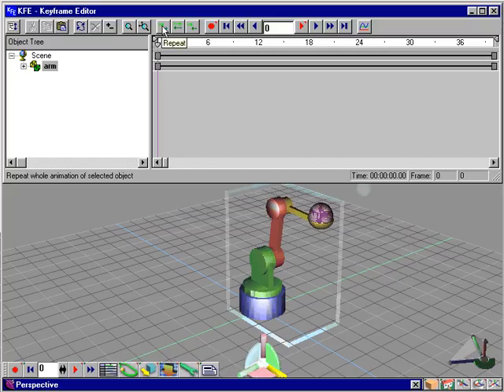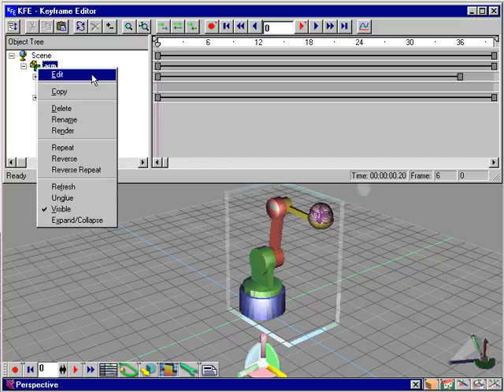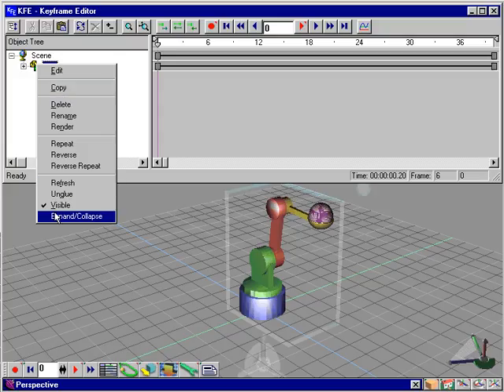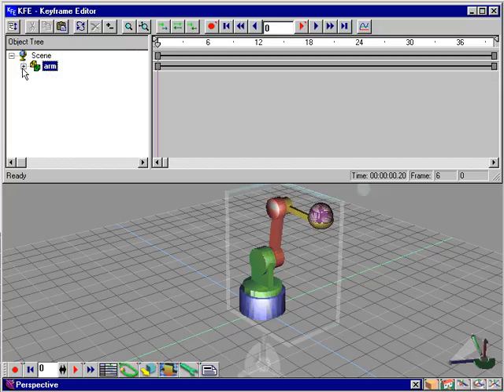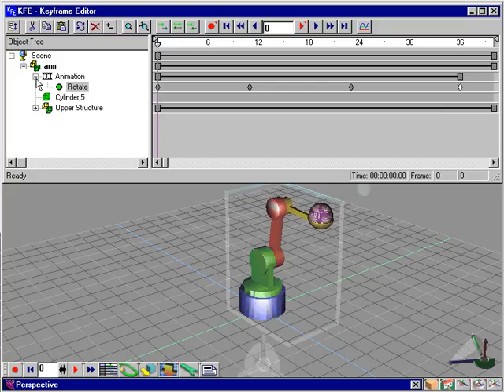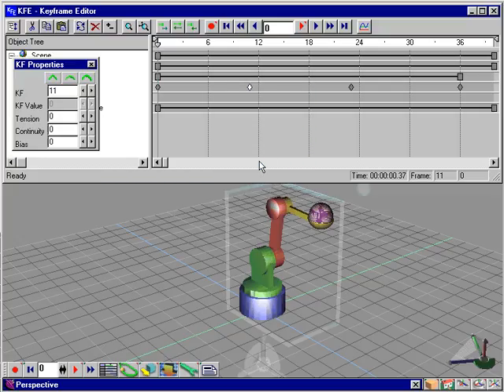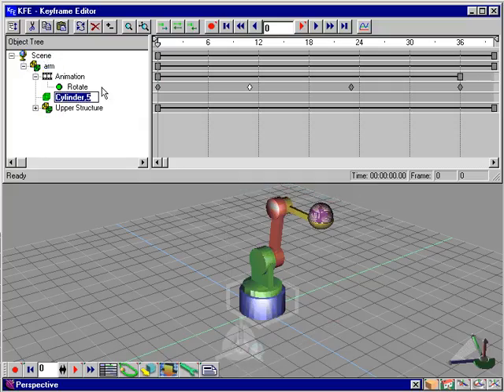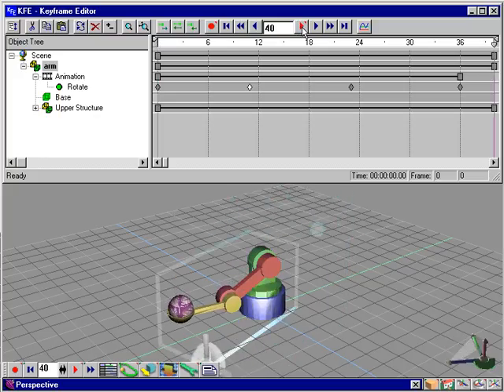04 kfe part 2